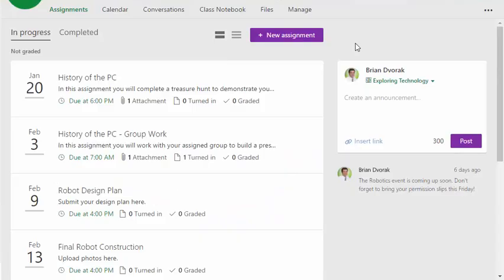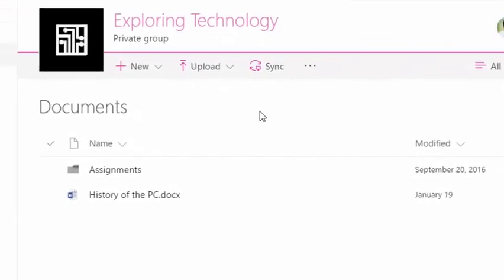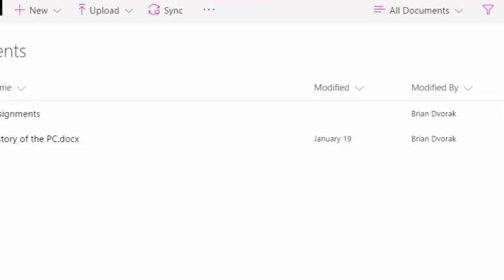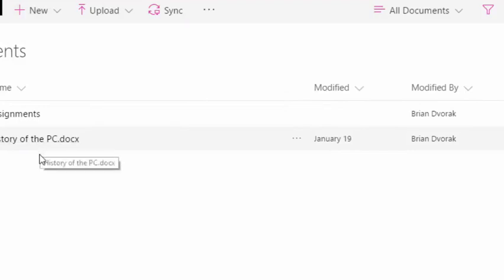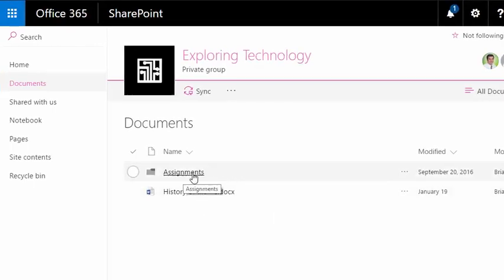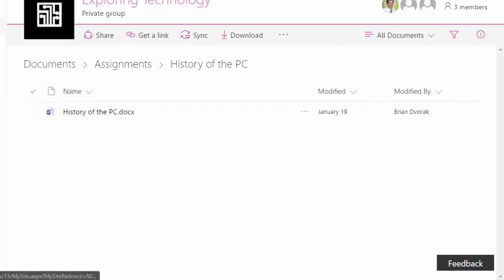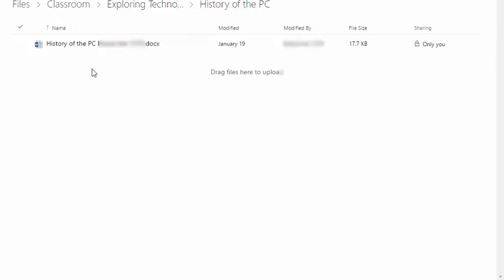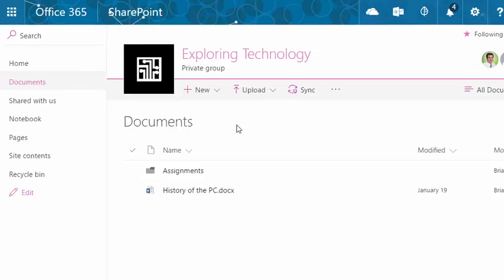Microsoft Classroom Working with the Files Folder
Microsoft Classroom   Working with the Files Folder, Microsoft Classroom   Working with the Files Folder